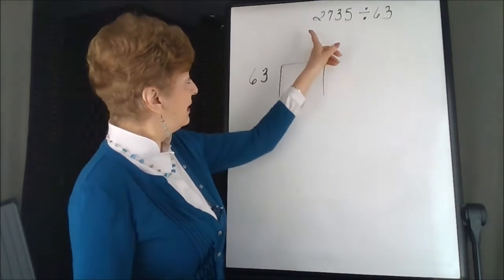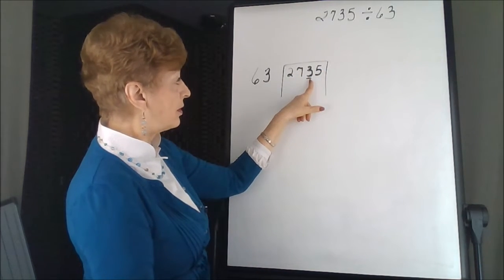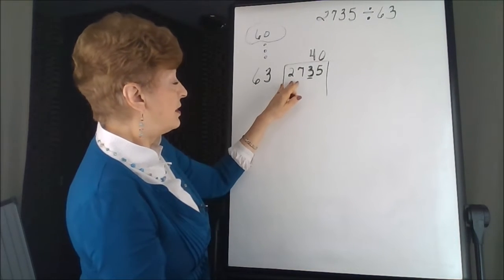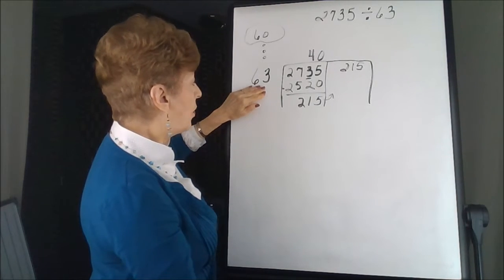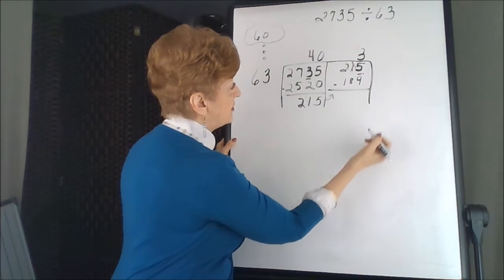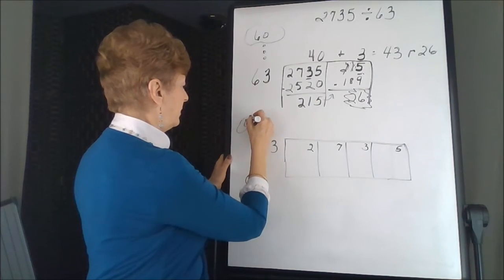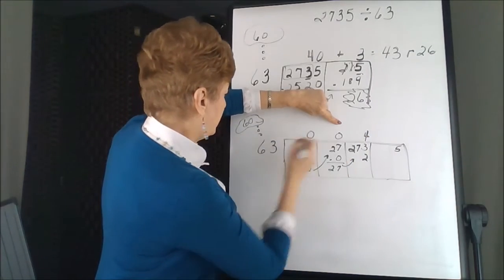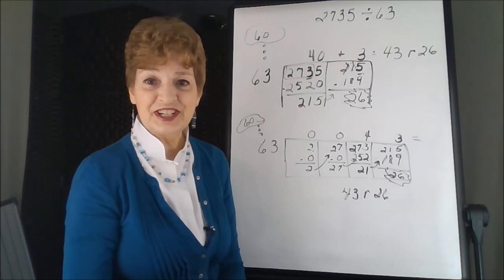(Expanded) Box Area Model Example 4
Box Area Model (and rounding in the student's thinking) solves (2,735 divided by 63). Emphasis placed on place value and partial products. Equation solved again using the Expanded Box Area Model to show the similarities and differences for both methods.